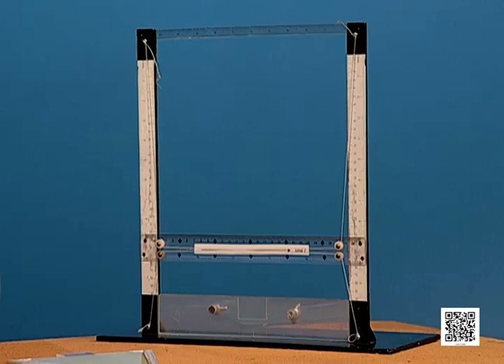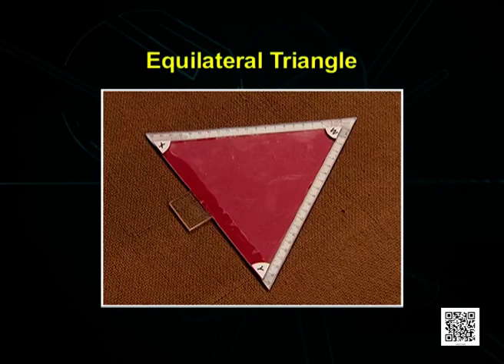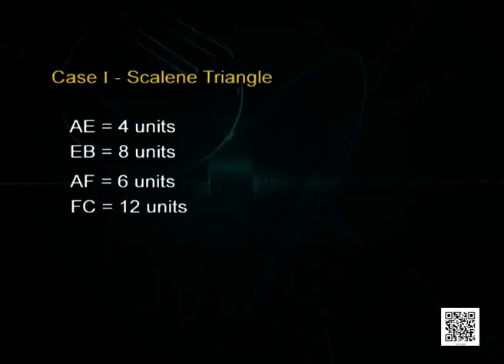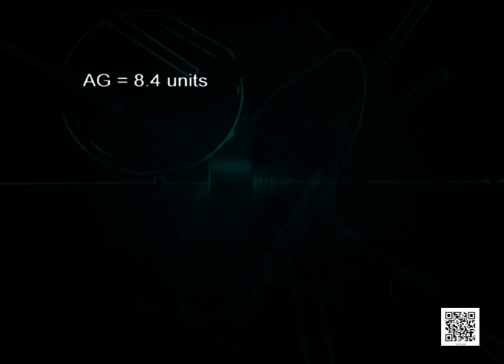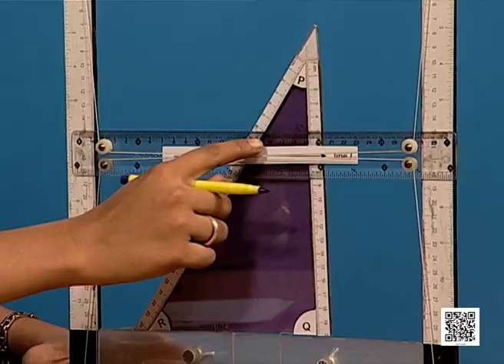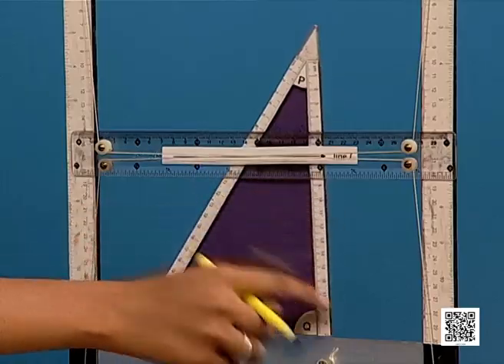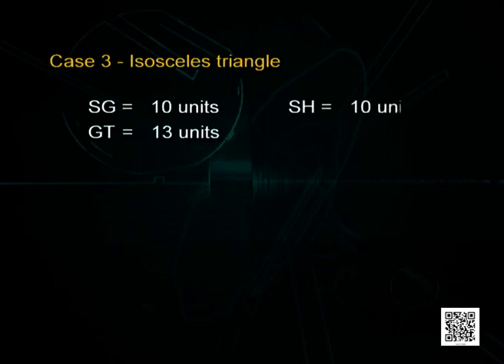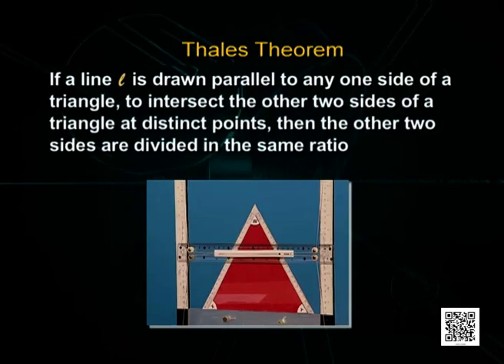Class 10 : Maths : Chapter-6 : An activity to verify Basic Proportionality Theorem/Thales theorem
Class 10 : Mathematics : Chapter-6 : An activity to verify Basic Proportionality Theorem/Thales theorem